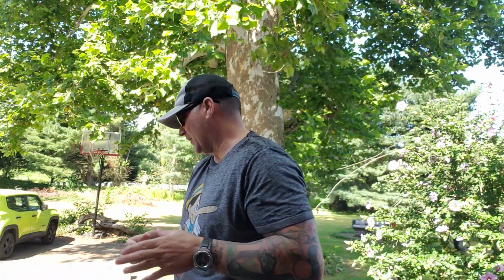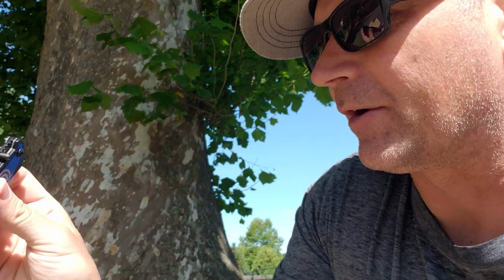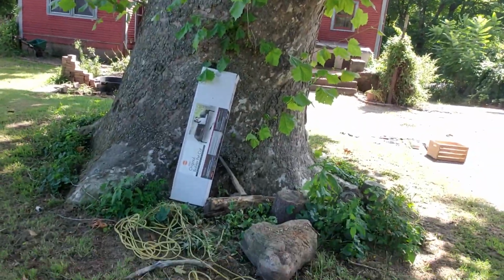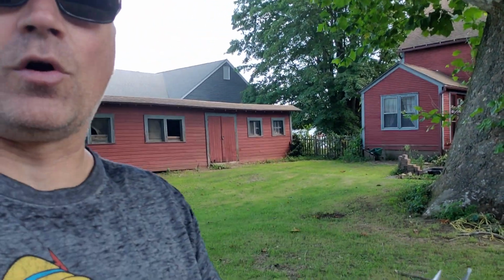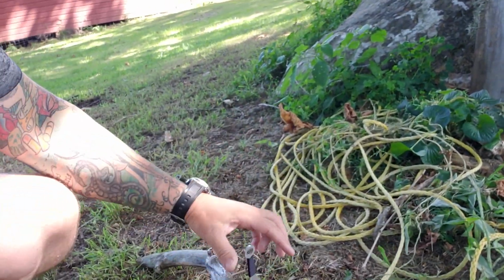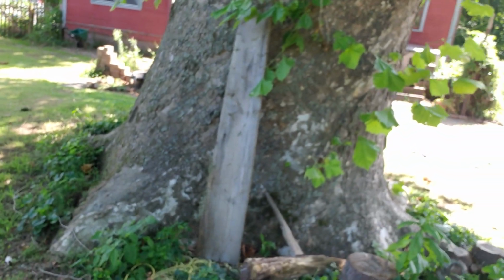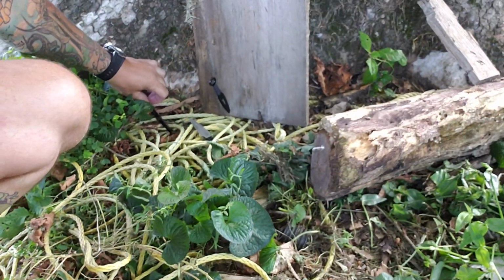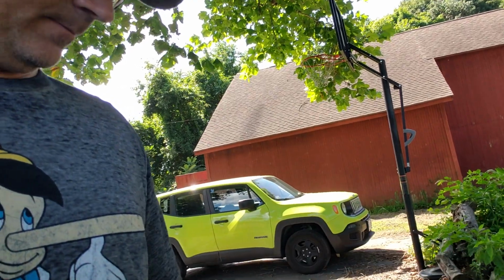Defender throwing knife set knife review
Giving my small throwers some target work